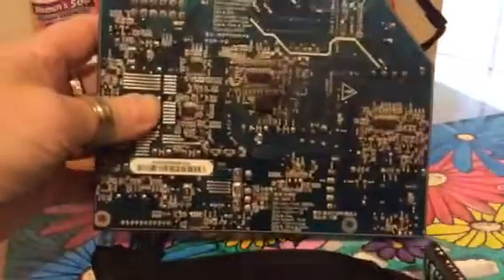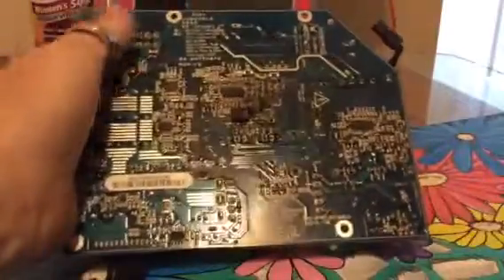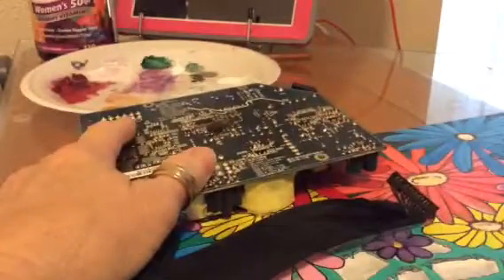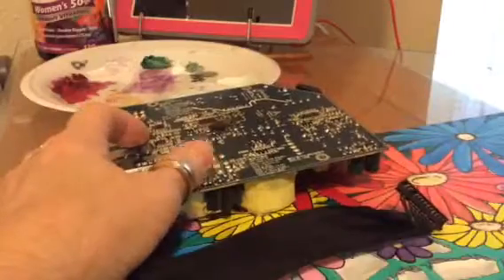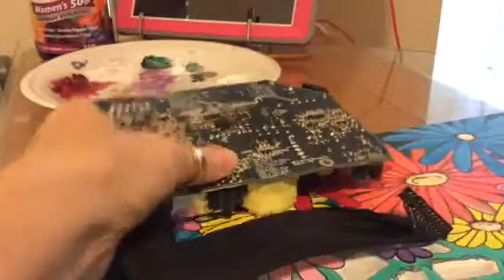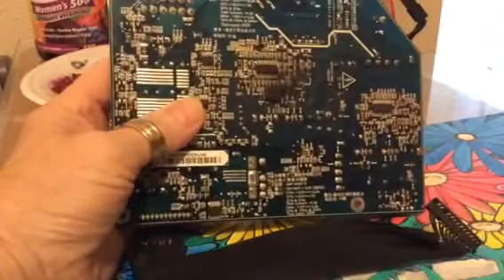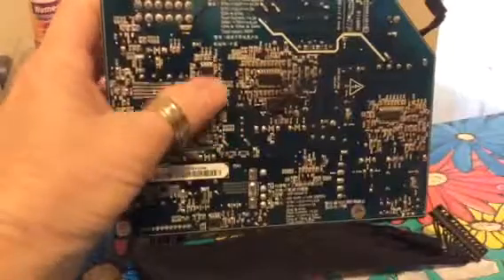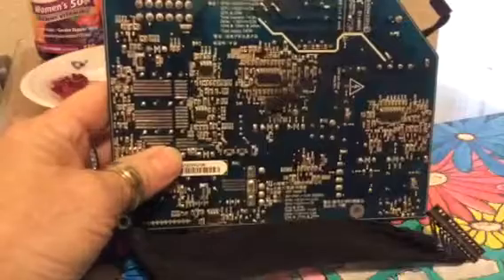My experience with Windows PC, iPads , and IMac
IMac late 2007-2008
Still rocks! Long live IMac